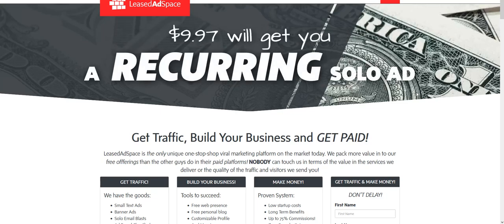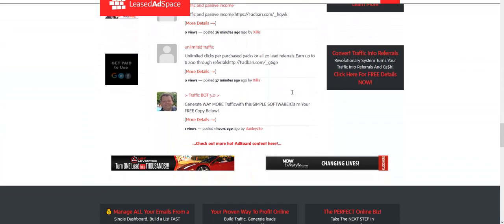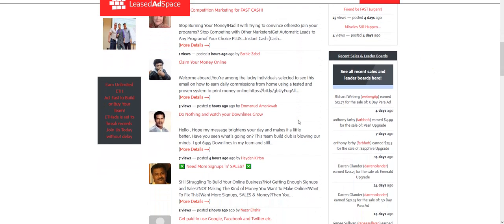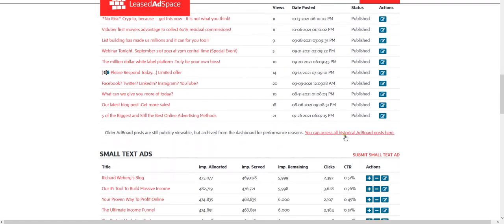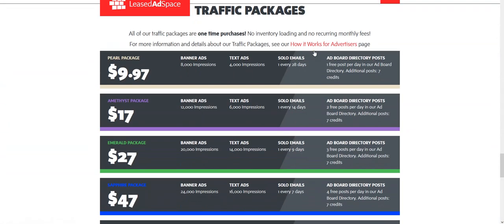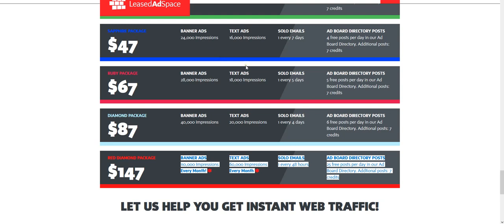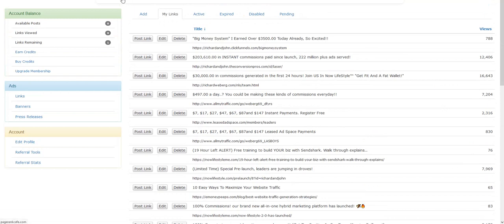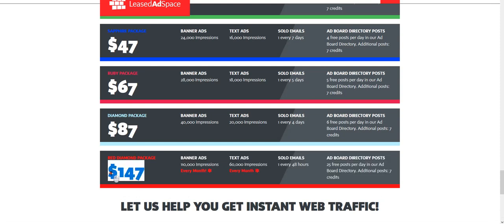Best Traffic Exchange List 2022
This blog post has the the full list of the best traffic exchange sites for 2022.

Sincerely,
Richard Weberg